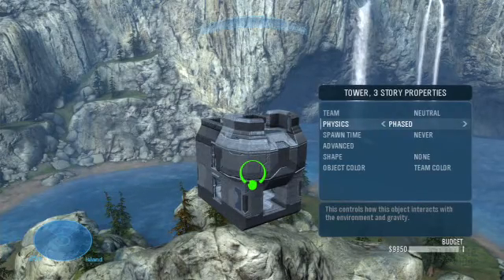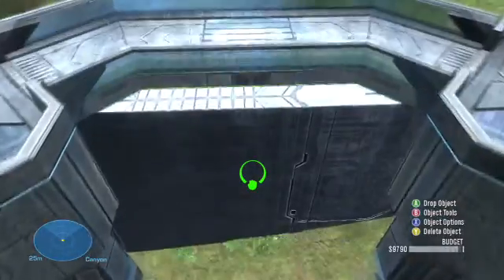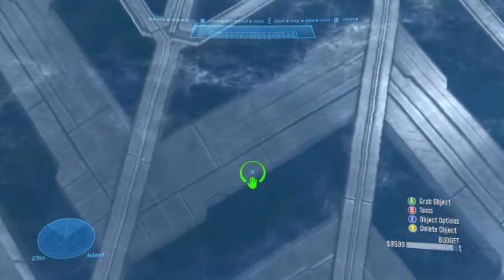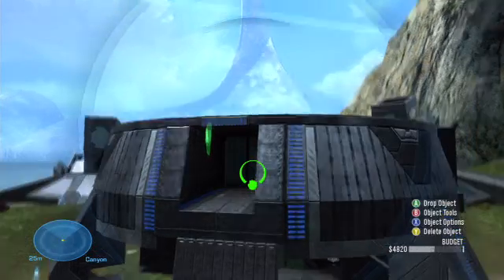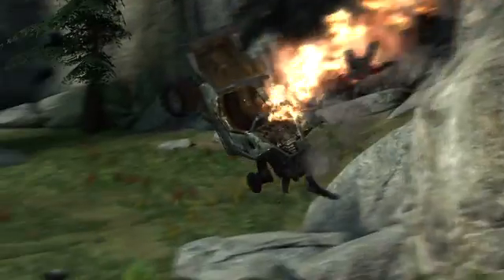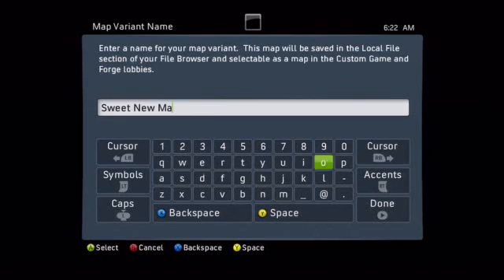HALO REACH ViDoc MUNDO FORGE SUBTITULADFO EN ESPAÑOL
LAS CAPACIDADES QUE NOS MUESTRAN EN LA MODFALIDAD FORGE SON MUY BUENAS ABER QUE ES LO QUE HACEN LOS FAMS CON ESTO  DISFRUTENLO Y COMENTEN LO